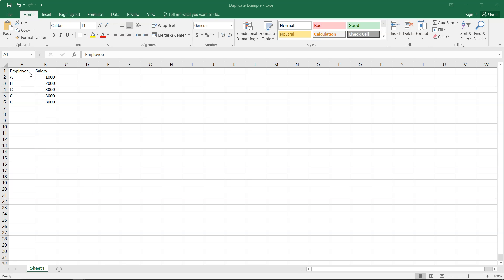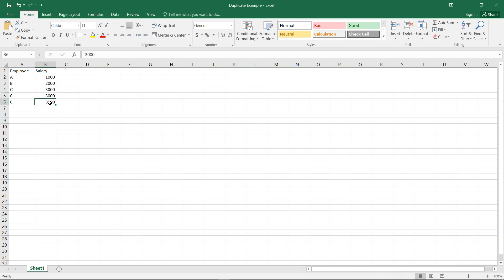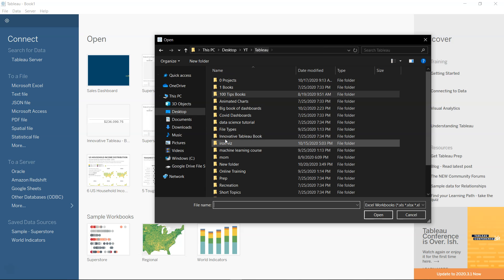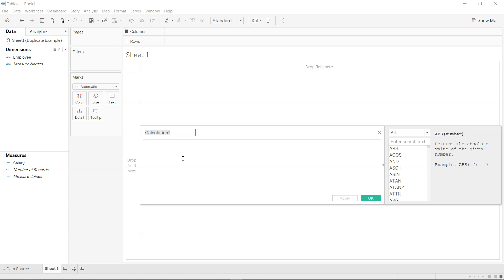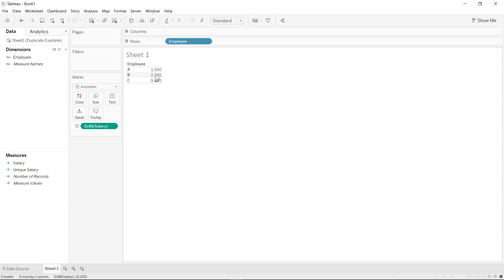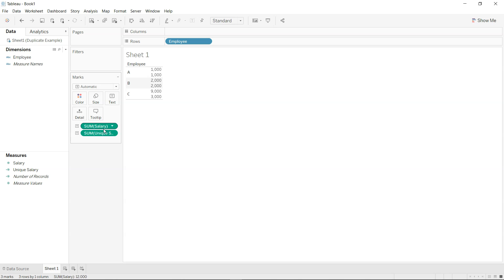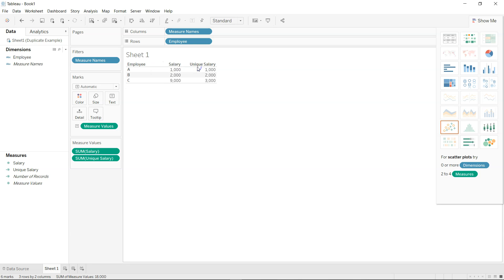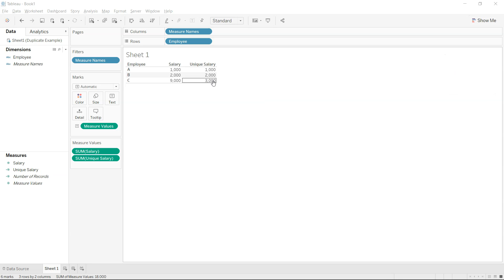How to Remove Duplicate Values in Tableau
Tableau tutorial on how to remove duplicate values.